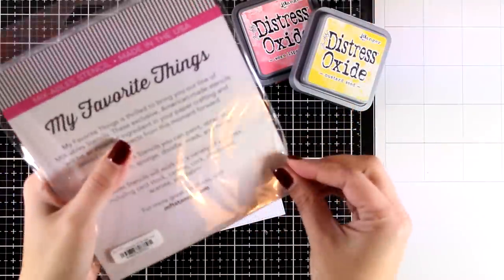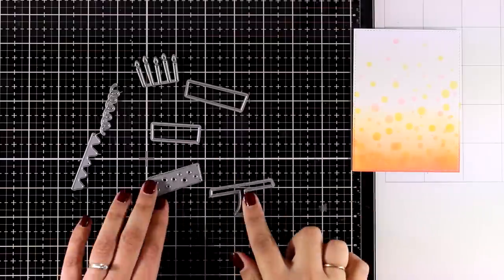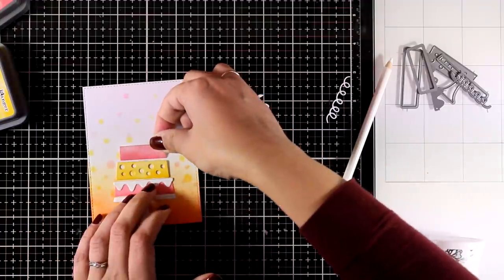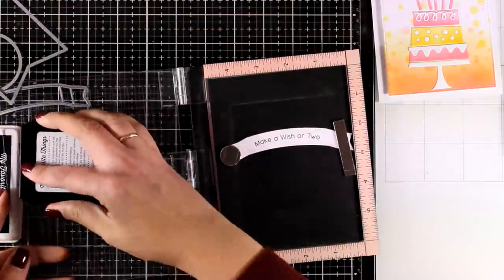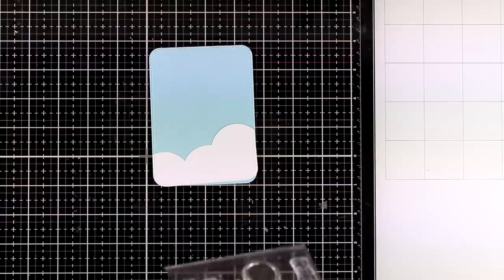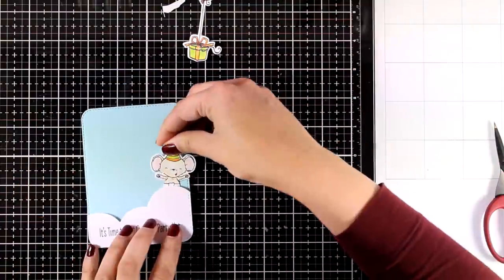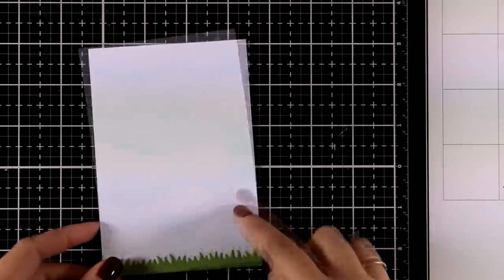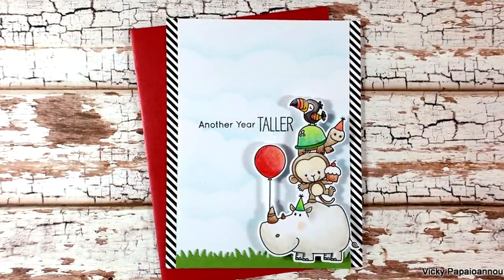3 birthday cards | MFT February release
Step by step video on creating 3 birthday cards.